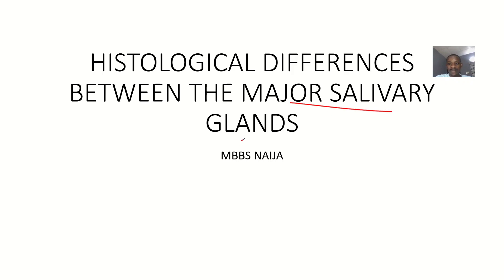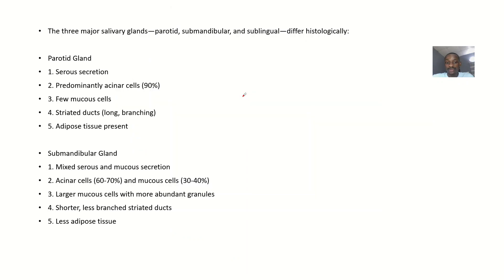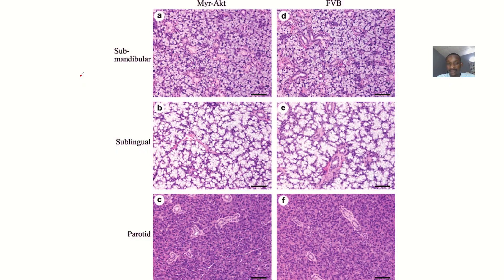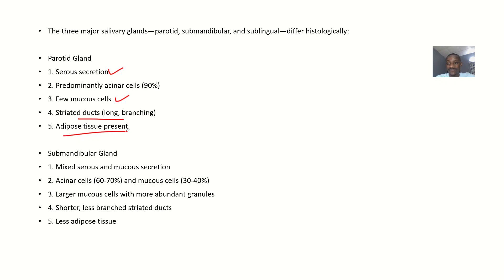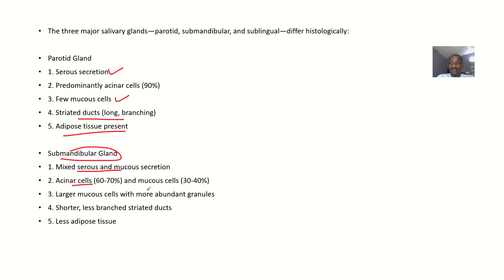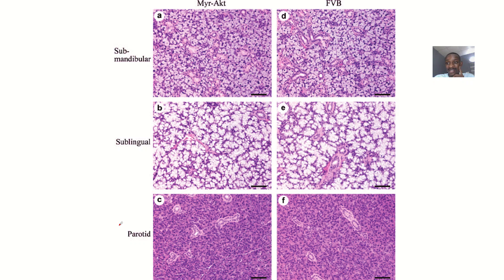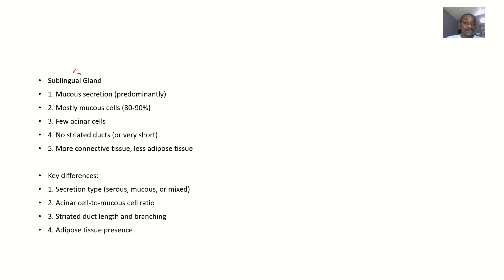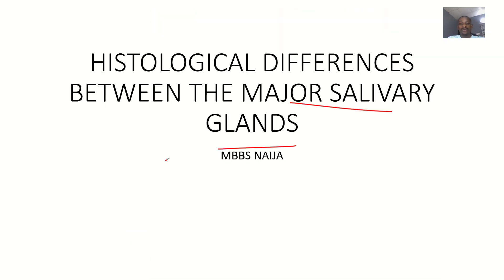Histological Differences between Major salivary Glands (parotid, submandibular, Sublingual)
The three major salivary glands (parotid, submandibular, and sublingual) exhibit distinct histological features:

Parotid Gland

1. Serous secretion
2. Acinar cells with eosinophilic granules
3. Ductal system: striated ducts, intercalated ducts, and excretory ducts
4. Admixed lymphoid tissue (intralobular and extralobular)
5. Fat cells scattered throughout

Submandibular Gland

1. Mixed serous and mucinous secretion
2. Acinar cells with both eosinophilic and basophilic granules
3. Ductal system: striated ducts, intercalated ducts, and excretory ducts
4. Larger ducts with more prominent smooth muscle
5. Less lymphoid tissue compared to parotid gland

Sublingual Gland

1. Mucinous secretion
2. Acinar cells with basophilic granules
3. Ductal system: primarily intercalated ducts and excretory ducts
4. Fewer striated ducts
5. More compact, smaller lobules

Key Histological Features:

1. Acinar cell morphology
2. Ductal system complexity
3. Secretion type (serous, mucinous, or mixed)
4. Lymphoid tissue presence and distribution
5. Fat cell distribution